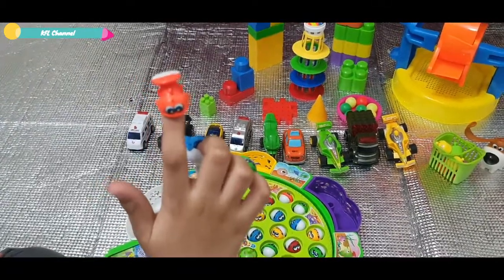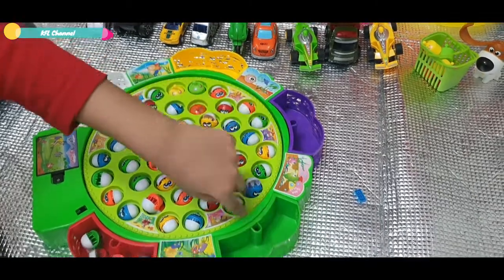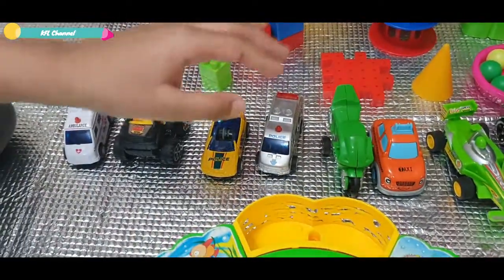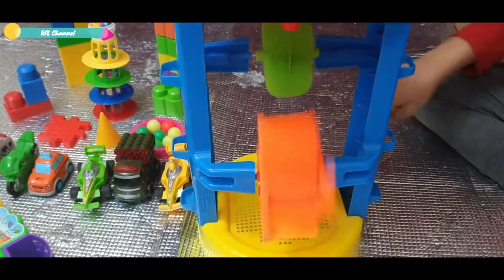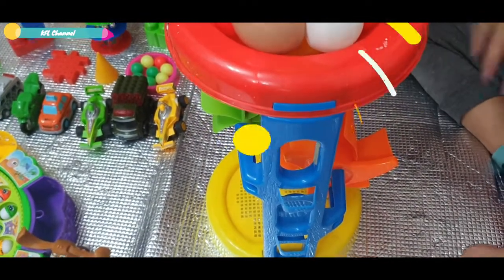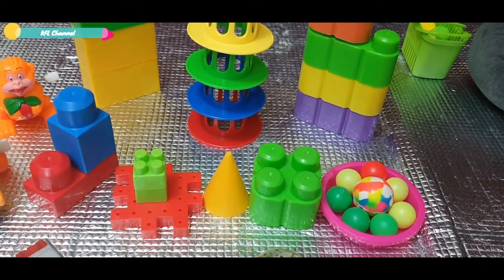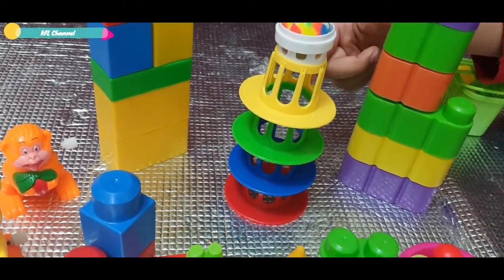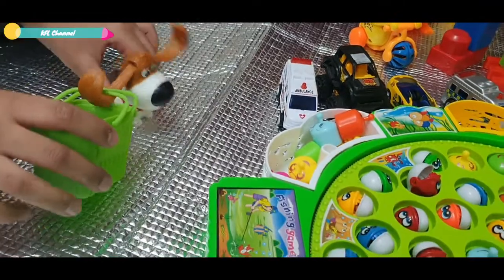Fish toy game and Fun with Colors - Learning video for kids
Learn Colors with colorful baby fishes, find out who is catching lot of fishes with colorful cars and lego blocks. Enjoy colorful video for kids!